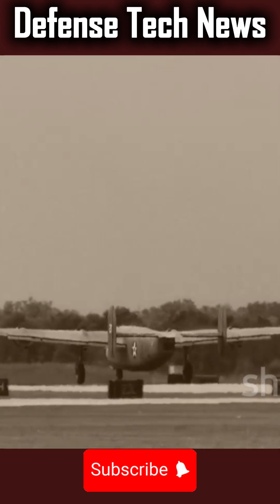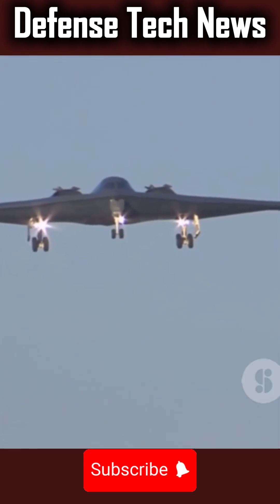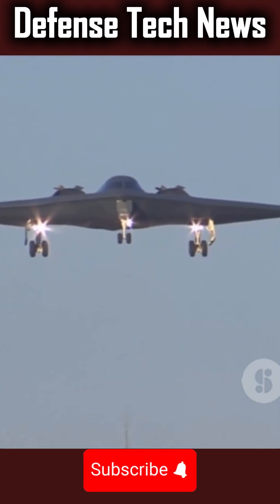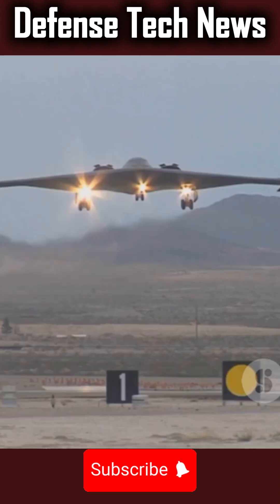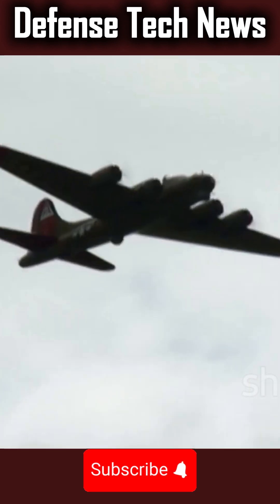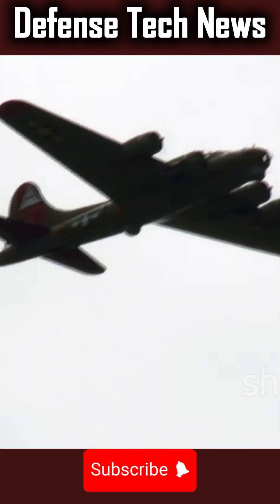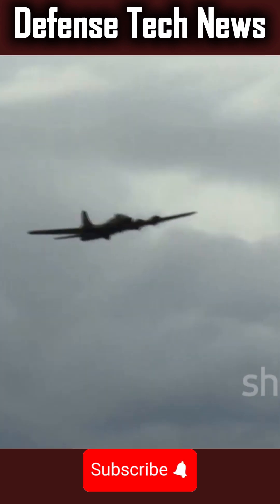What Happens When the B 52 Hits MAX Takeoff Speed ⚡ The Beast of the Skies Unleashed!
📝 Description

Witness the raw power of the legendary B-52 Stratofortress as it pushes to its maximum takeoff speed — a jaw-dropping moment few ever see. In this detailed breakdown, we explore the engineering, physics, and sheer muscle behind this Cold War giant that still dominates modern skies. From eight roaring engines to runway-shaking acceleration, discover what makes the B-52 a symbol of American air dominance for over 70 years. Watch real footage, pilot commentary, and a breakdown of how the B-52 achieves liftoff at full thrust.

🧠 Conclusion

The B-52 Stratofortress remains a masterpiece of engineering — a titan that refuses to age. Its max takeoff speed is more than a number; it’s a symbol of American endurance, design brilliance, and aerial supremacy. Even after seven decades, the B-52 proves that true power never goes out of style.